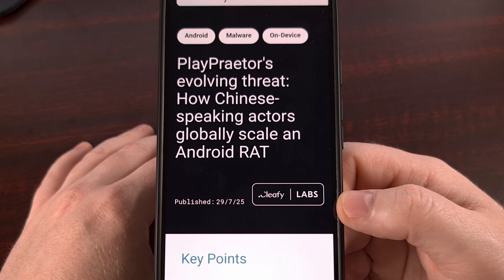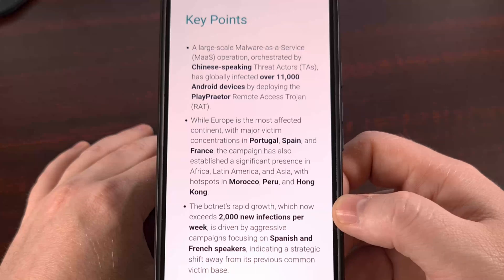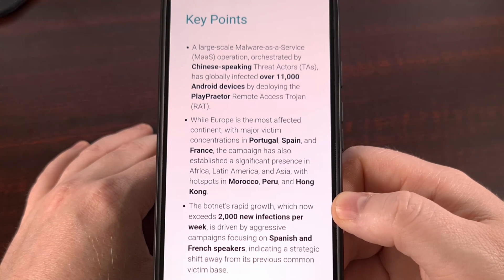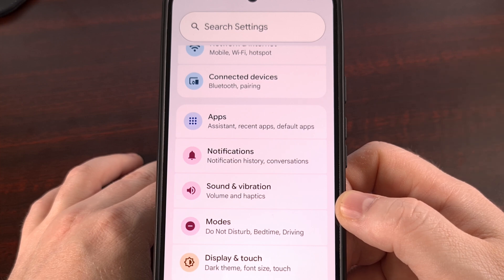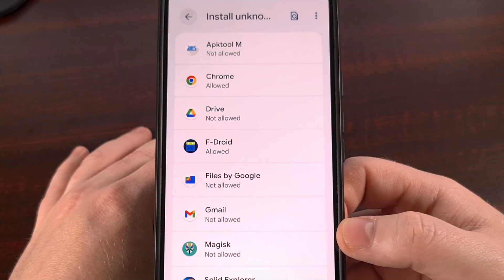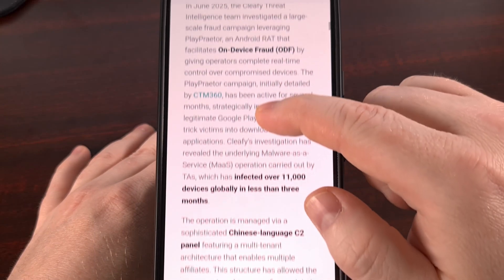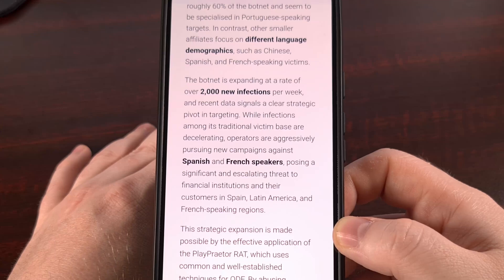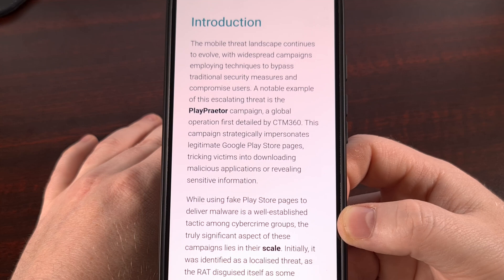2025 Android Malware Can Watch You Through Your Android Phone's Camera - PlayPraetor RAT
Let's dive into this new batch of malware for Android to find out what it does and how to protect yourself.

Video Description
Your phone's camera is probably off right now.
But are you sure no one is looking through it?
A new Android malware called PlayPraetor has already infected thousands of devices.
It gives hackers a live feed of your screen... and your camera.
And today, I'm going to show you exactly how it works, and the single most important thing you can do to stay safe.

PreyPraetor RAT Details
Okay, let's not waste any time. This threat is evolving fast. It’s called PlayPraetor, and it’s a particularly nasty type of Android malware known as a Remote Access Trojan, aka RAT. And it’s being operated by a Chinese-based group as a “Malware-as-a-Service.

That means they rent this tool out to criminals all over the world, who then use it to target people like you and me. And their method is terrifyingly clever.
So, WHAT is their main trick? They create pixel-perfect, fake versions of the Google Play Store.

WHY is this so dangerous? Because it bypasses our natural defenses. You click the link, and it looks completely legitimate. You see the app, the five-star reviews, the download count—it all looks real. But it's a trap. The second you download that app, it’s too late.

So HOW do you avoid this? Never, ever install an app from a link sent to you in a text or email. Always go directly to the Google Play Store yourself and search for the app there. And more importantly, you need to change one critical setting.

This is the most important part of the video. WHAT you need to do is disable your phone's ability to install apps from unknown sources.

So, WHY does this work? Because this malware almost always comes from outside the official Play Store. This setting is your single best defense. It's a hard wall that stops these fake apps before they can even be installed.

Here's HOW to do it. Grab your phone and follow along. Go to Settings. Tap on Apps. Then look for Special app access. In there, you should see an option that says ‘Install unknown apps’. Tap it. You will see a list of your apps. Go through every single one—especially your browser and messaging apps—and make sure it says ‘Not allowed’.

If your browser is allowed to install unknown apps, any malicious website can try to trick you into downloading a file. By turning this off, you shut that door completely.

So, WHAT happens if PlayPraetor does get on your phone? It asks for a very dangerous permission: Accessibility Services.

WHY is this the master key? Accessibility Services are meant to help users with disabilities by reading the screen and performing taps for them. But when malware gets this permission, it actually gets complete control of your device.

It can see everything you do. It can read your passwords as you type them. It can open your banking app, see your balance, and even start making transfers. All without you needing to interact with or confirm anything on your phone.

It can steal your contact list, read your two-factor authentication codes from your SMS messages, and even turn on your camera and microphone without you knowing.

There is no HOW to stop it once it has this permission, other than a full factory reset of your phone. That's why preventing the installation is so critical.

You could try to find the malicious app. Revoke its accessibility permission
Or even uninstall it entirely.
But you would never know if they had already installed a remote backdoor on your device before you actually removed it.
So now you know how to lock down your phone to prevent malicious apps like PlayPraetor from ever being installed. That one setting change is your best defense.

There are definitely legit apps out there that require the Accessibility permission for it to work properly. This is usually required because Android itself isn't inherently built for the feature that app is offering.

Summary
1. Intro [00:00]
2. Introduction to PreyPraetor RAT Malware on Android [00:34]
3. How Can I Stay Safe from PreyPraetor? [02:31]
4. Full PreyPraetor Malware Installation & Activation Details [04:19]
5. Conclusion [06:29]